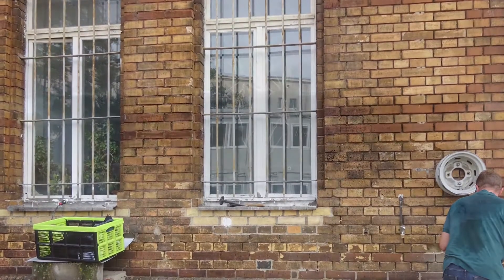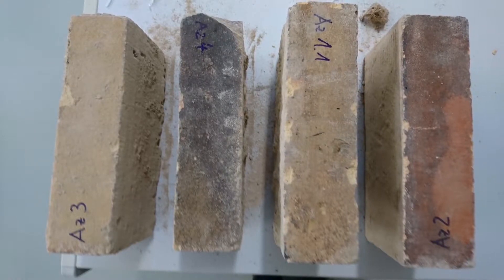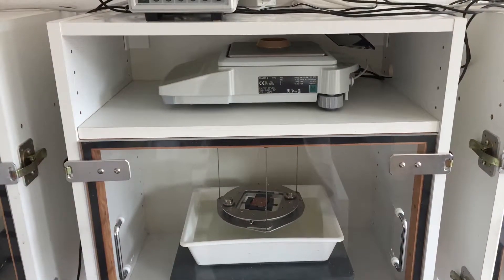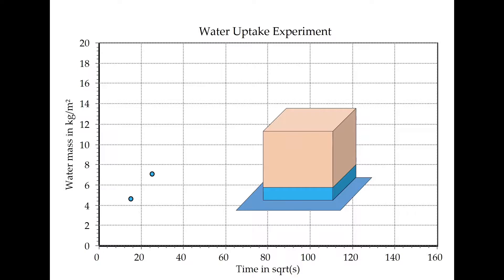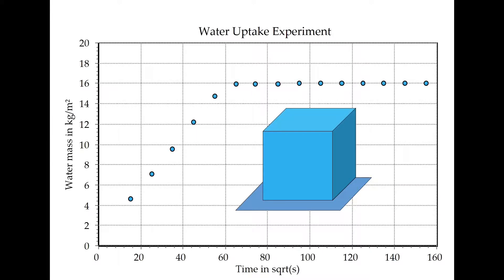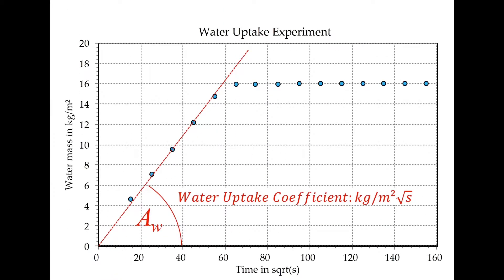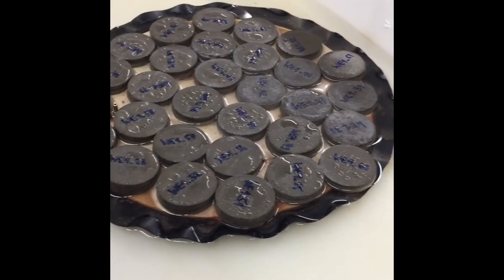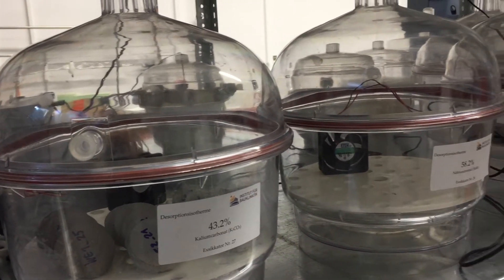Testing Bricks in the Lab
How to test the hygrothermal properties of bricks in a laboratory.